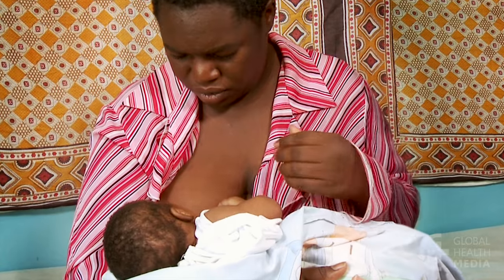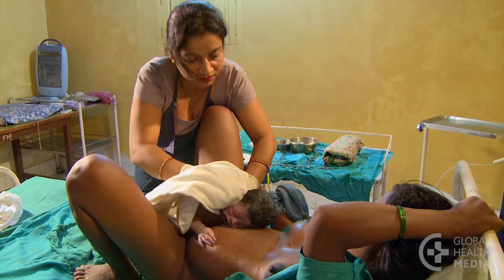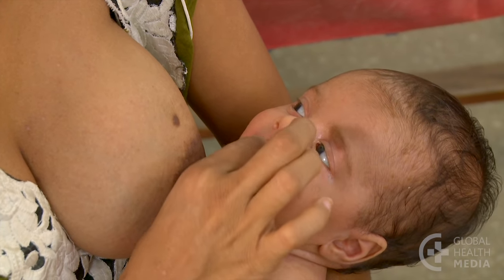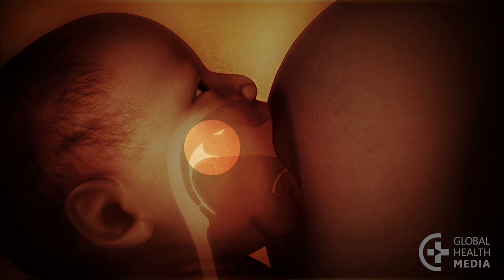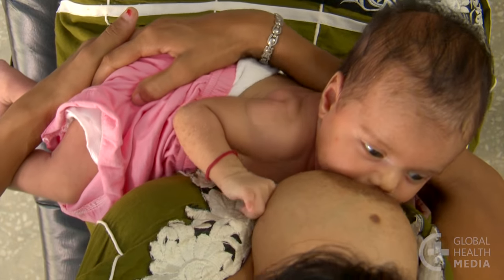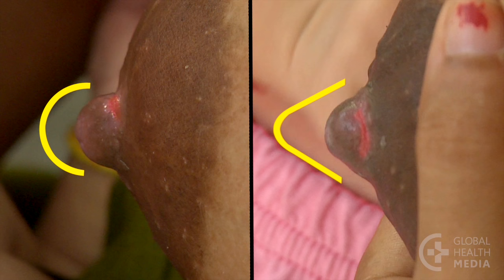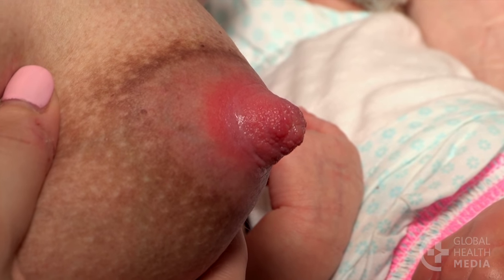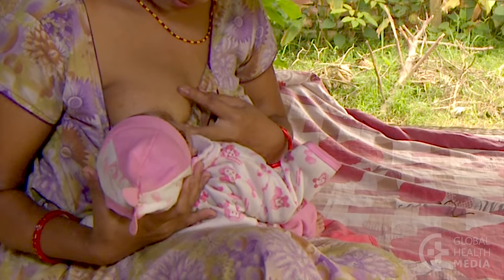What To Do About Nipple Pain – Breastfeeding Series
Nipple pain in a breastfeeding mother is common but not normal. It often happens when mothers first start breastfeeding and is usually due to a baby not attaching deeply. This video shows how nipple pain happens and what a mother can do to help herself.

This video is intended primarily for mothers in the developing world, but may be helpful to breastfeeding mothers worldwide.